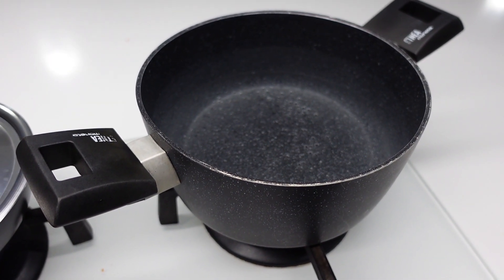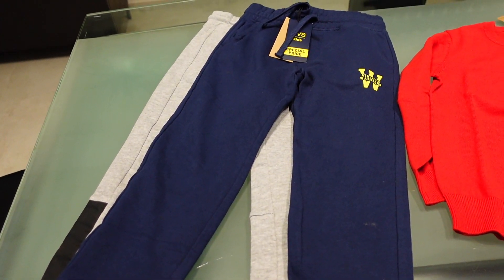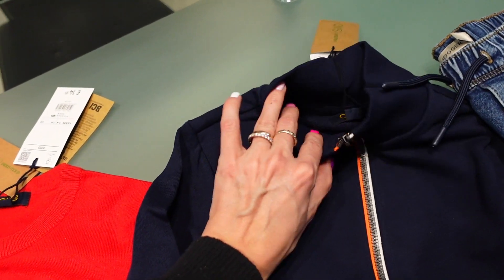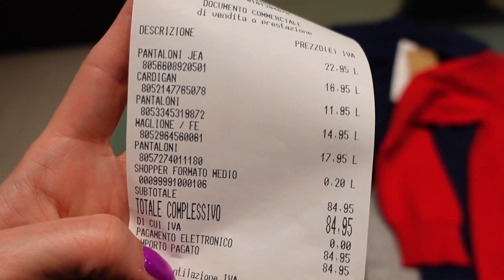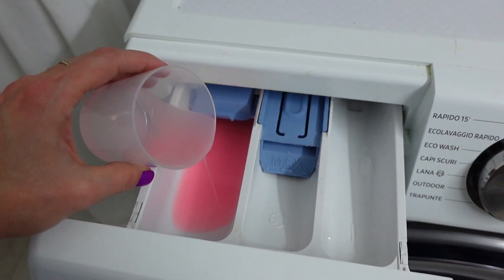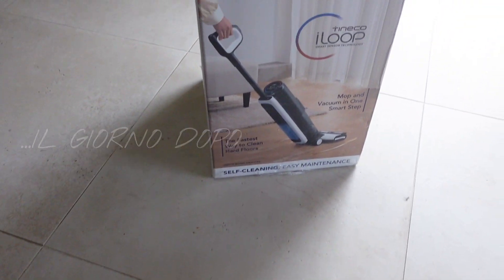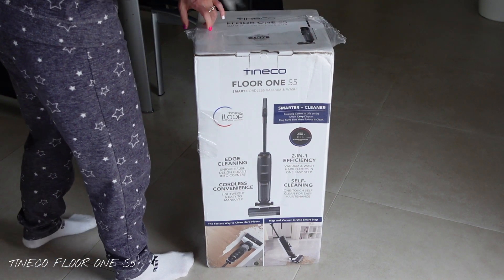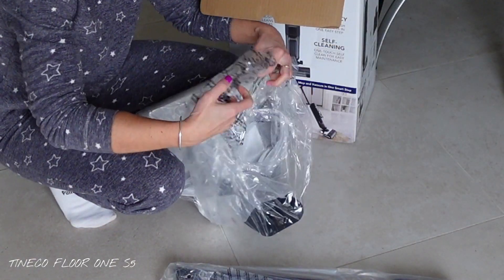Vlog del Weekend con Tineco Floor One S5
Ciao ragazzi, oggi vi presento un nuovo alleato per l'igiene dei pavimenti, TINECO FLOOR ONE S5
Valido dal 27/2/2023 dalle h13 al 5/3/2023 fino alle h23:59.